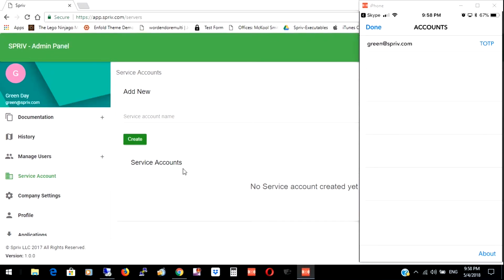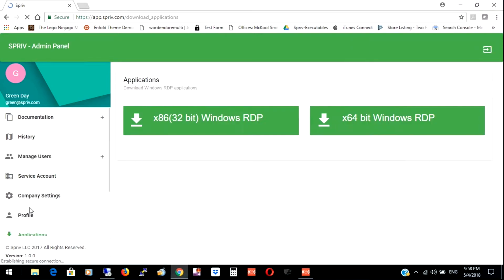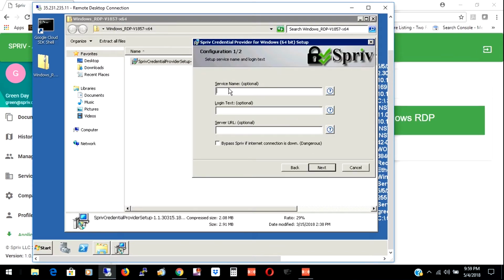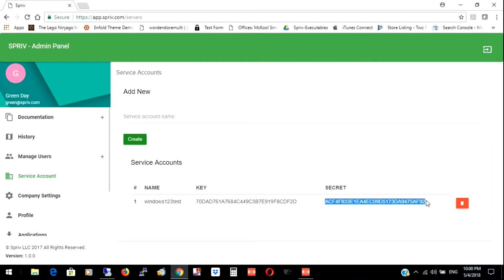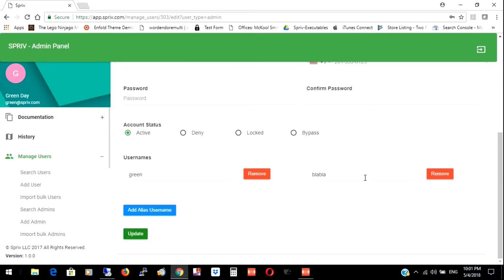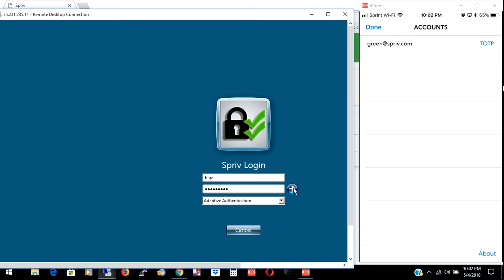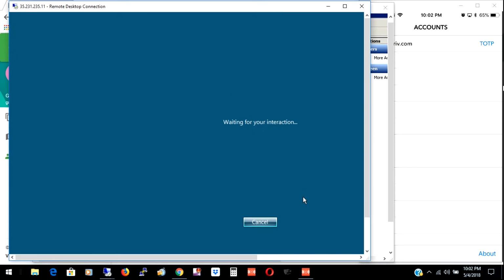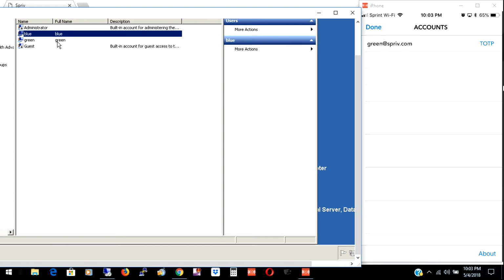How to install adaptive two factor authentication for windows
How to install Spriv’s Adaptive 2FA for Windows Remote Desktop
The video below demonstrates how to:

1. Install Spriv’s Adaptive 2FA for Windows Remote Desktop.
2. Configure your service account (API Key/Secret.)
3. Configure your aliases and usernames.
4. Test remote access to the new two-factor authentication Remote Desktop.